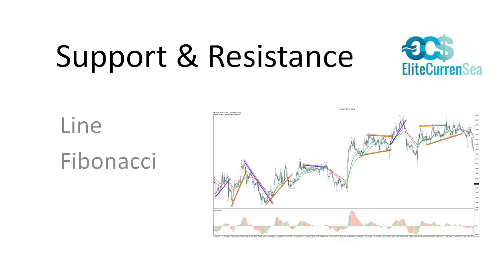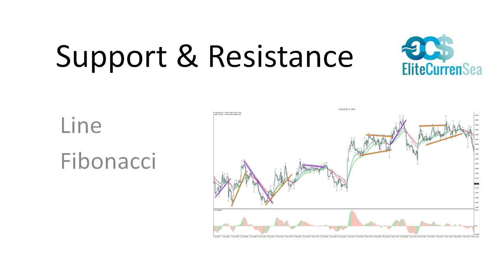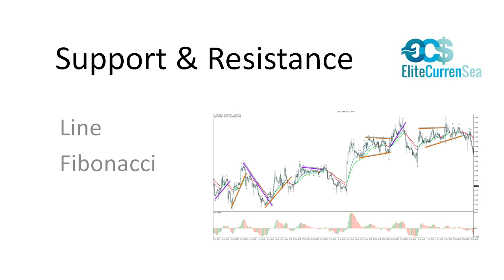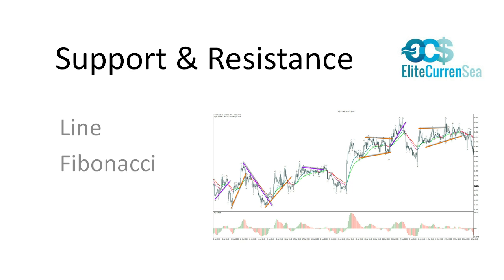Video Course Support and Resistance by Elite CurrenSea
This video course explains how and why support and resistance is pivotal for understanding market struture.